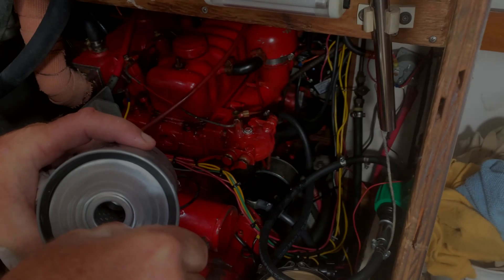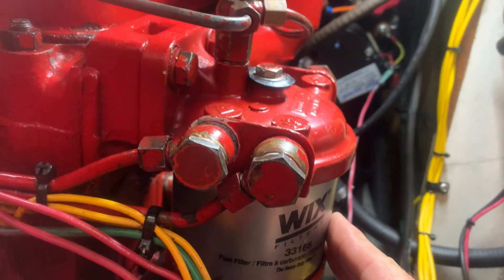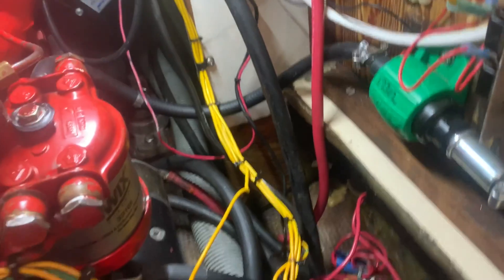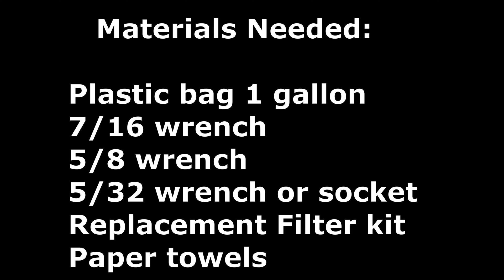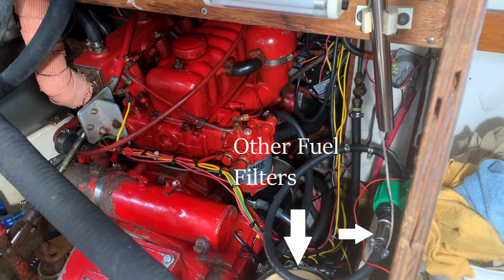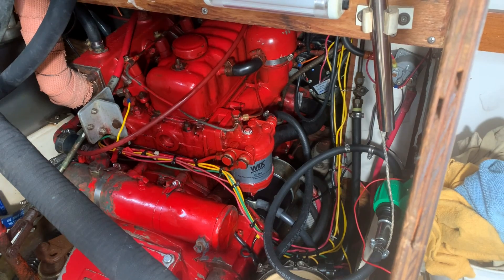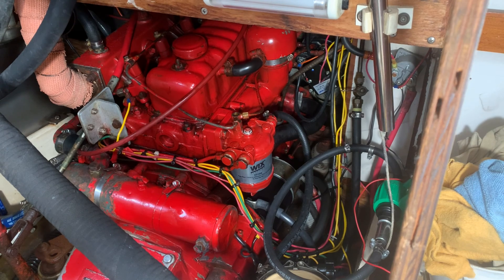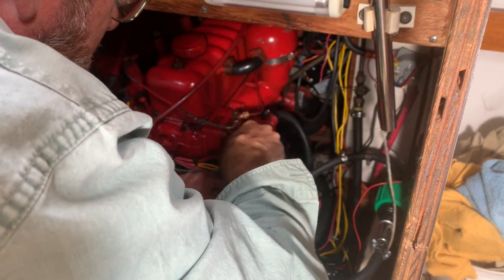Changing a Diesel Fuel Filter: Westerbeke 4-107 & older Perkins 4-108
Today we are looking at replacing the fuel filter on our diesel Perkins/Westerbeke 4-107 and may be applicable to the older 4-108 with the canister filters. However, most older diesels are similar. This is on my boat but can also be applicable to tractors too :)

I provide a couple of hacks to making the replacement easier. One s to use a plastic bag over the filter during removal to catch any fuel from spilling. The second hack is to be sure that the "O" ring gasket does not cover the fuel outlet holes on the filter. This is a common mistake. Also be sure that the "O" ring gaskets are properly seated and do not over tighten the filter assembly.

I also go over bleeding the fuel system. the fuel return nut on the filter housing, low and high pressure side of the injector pump, and fuel injector supply nut. It's all about chasing the air out.

I know this can be an intimidating project but here should make it a bit more straight forward. Generally, this is less than a half day project depending upon access and mess :)